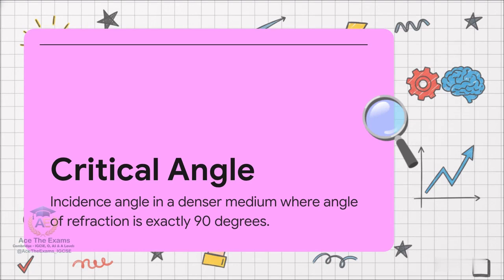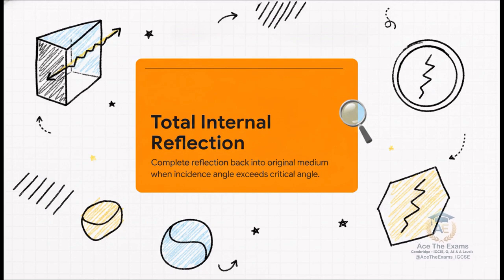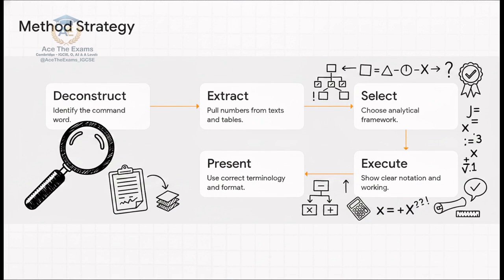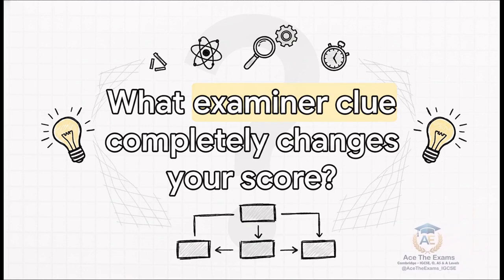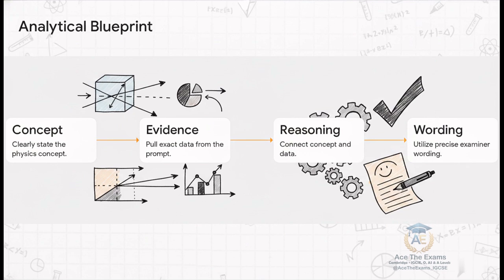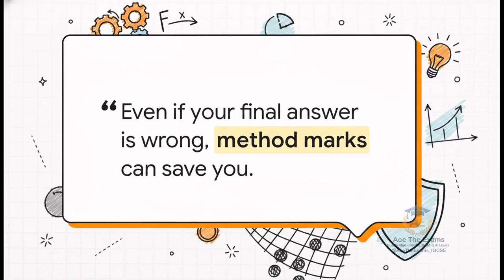Refraction & Total Internal Reflection Explained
Learn refraction & total internal reflection quickly with clear exam-focused steps and a concise worked explanation. examtips IGCSE physics #0625